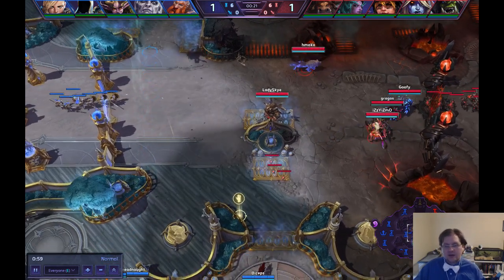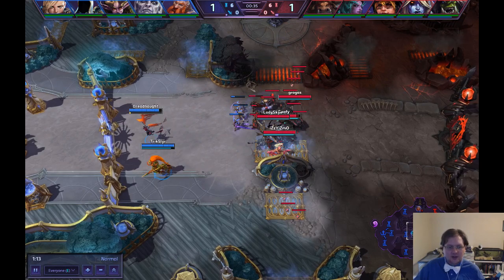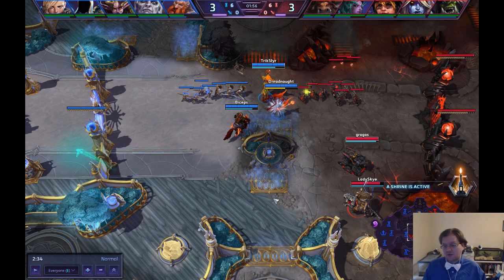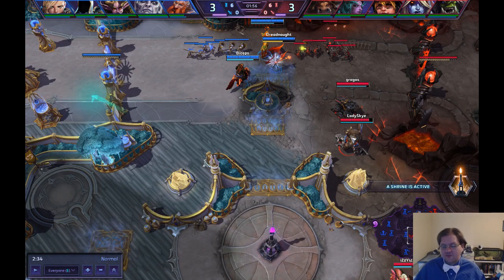On Rotations - 4 Man Rotations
A video that's been requested for a while: How to do a four-hero rotation, and why.